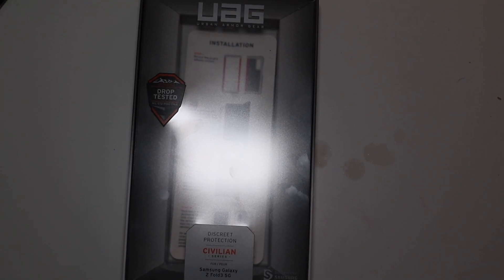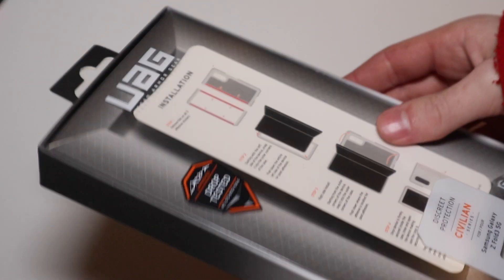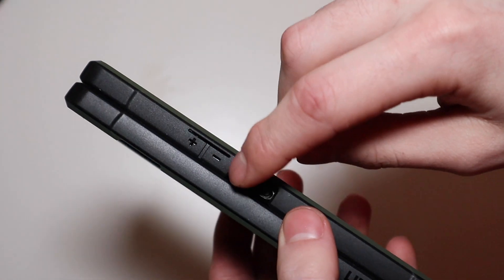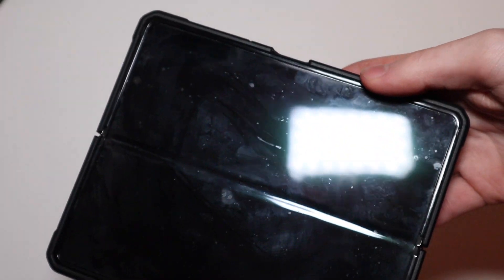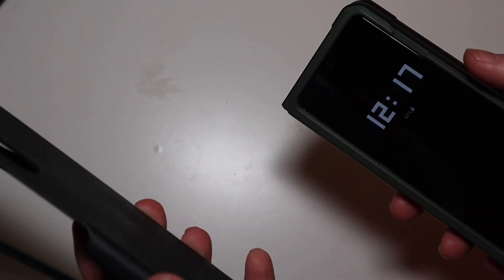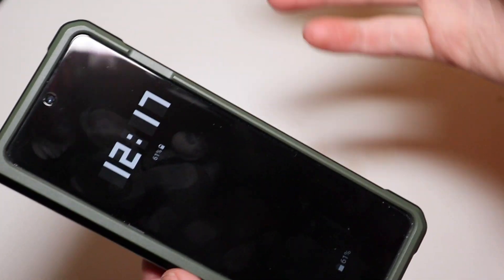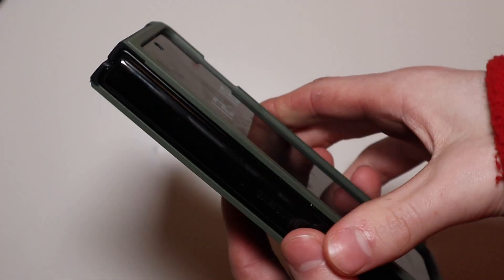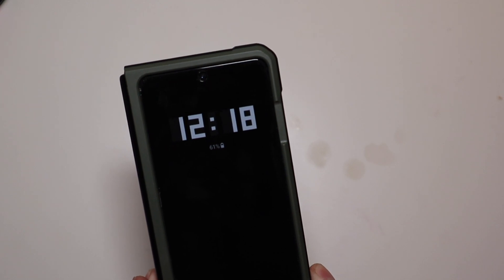UAG Civilian Series Case For The Galaxy Z Fold 3